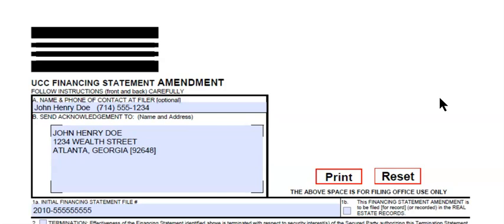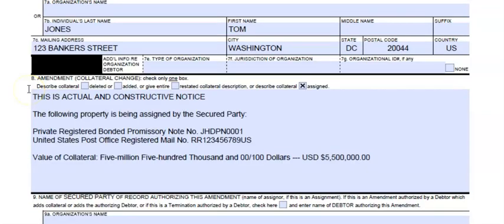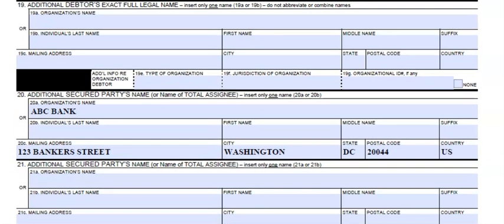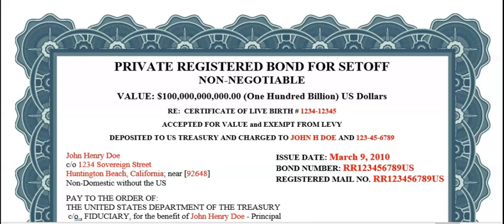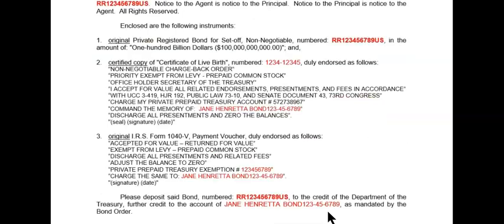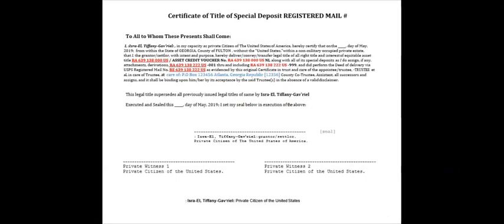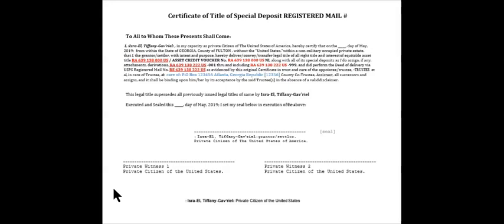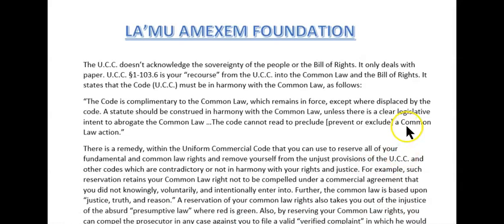UCC 3 ASSIGNMENT